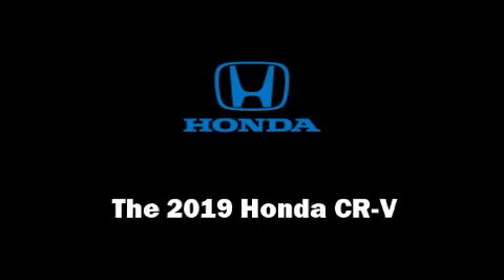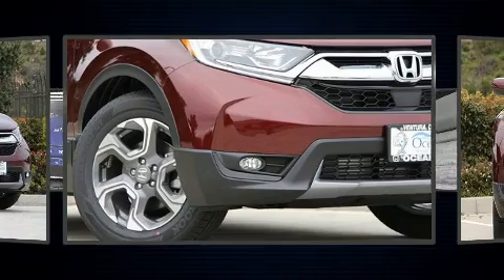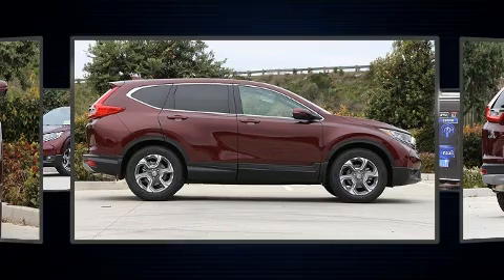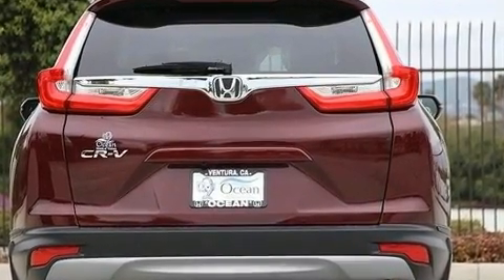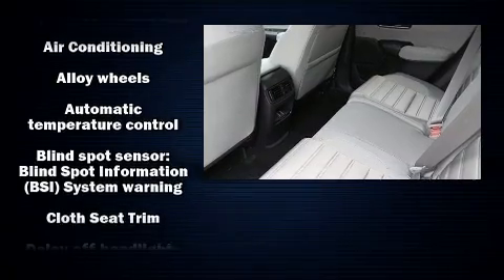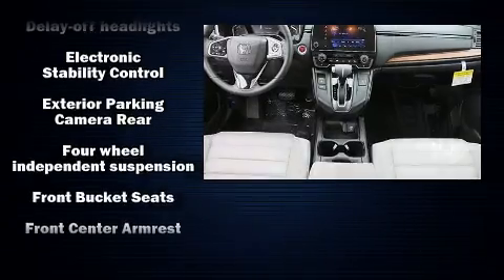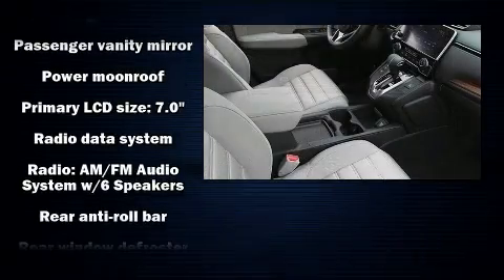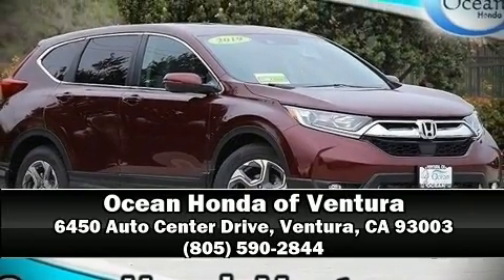2019 Honda CR-V EX 2WD in Ventura, CA 93003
Load your family into the 2019 Honda CR-V. It features a continuously variable transmission, front-wheel drive, and an efficient 4 cylinder engine. Turbocharger technology provides forced air induction, enhancing performance while preserving fuel economy. All of the premium features expected of a Honda are offered, including: front dual-zone air conditioning, power door mirrors, lane departure warning, blind spot sensor, remote keyless entry, an overhead console, and power windows. For drivers who enjoy the natural environment, a power moon roof allows an infusion of fresh air. Audio features include an AM/FM radio, steering wheel mounted audio controls, and 6 speakers, providing excellent sound throughout the cabin. Safety equipment has been integrated throughout, including: dual front impact airbags with occupant sensing airbag, head curtain airbags, traction control, brake assist, a security system, and 4 wheel disc brakes with ABS. Adaptive cruise control maintains a pre set distance behind the car ahead of you, simplifying highway driving and enhancing safety. Our aim is to provide our customers with the best prices and service at all times. Stop by our dealership or give us a call for more information.